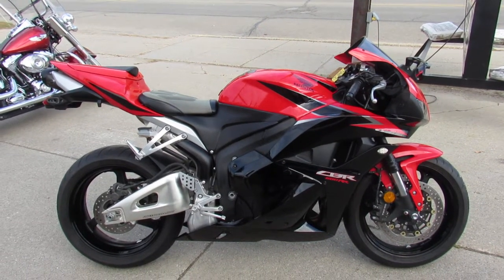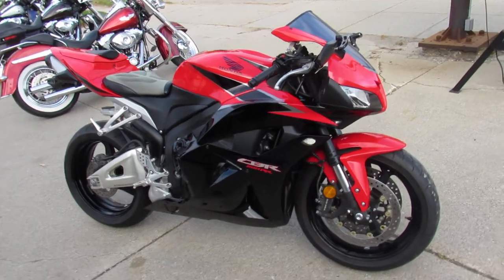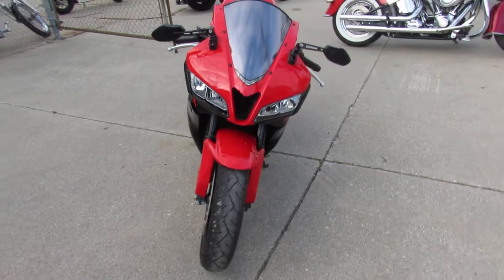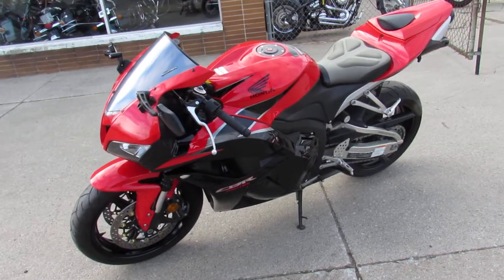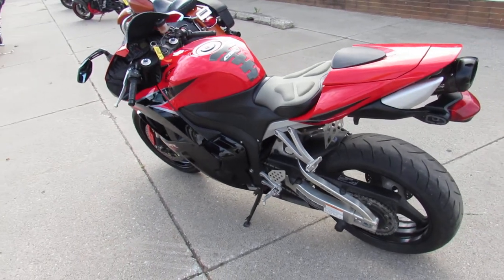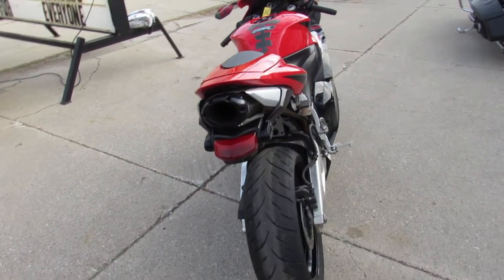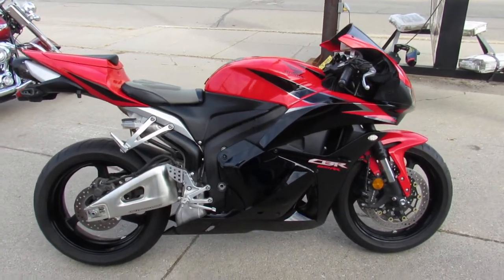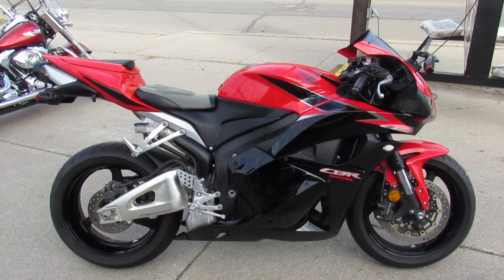2011 Honda CBR600 for sale in Michigan U4475